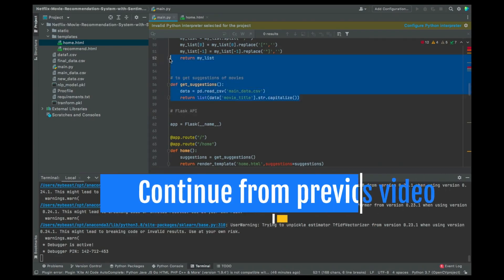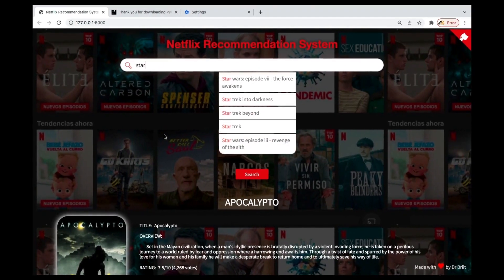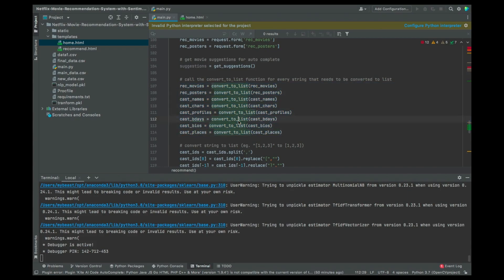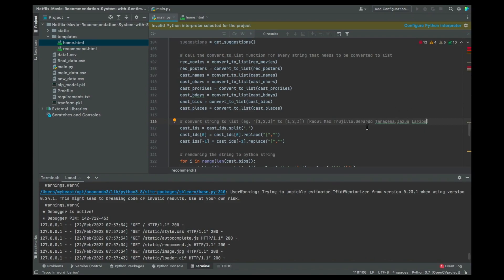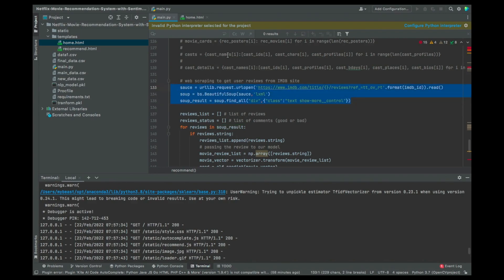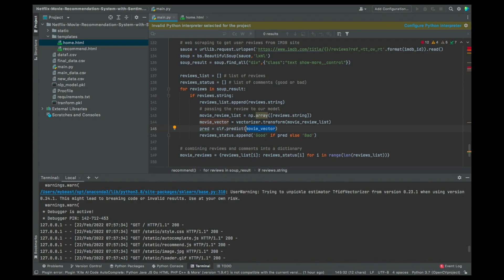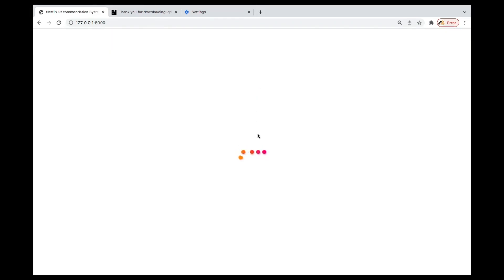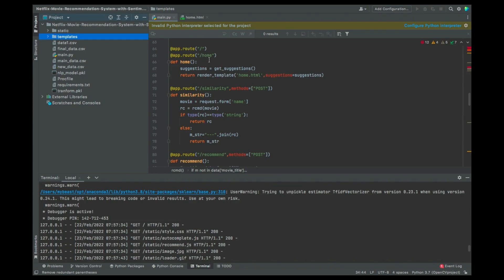Creating Main.py (PART 3) For Building a Netflix Recommendation System